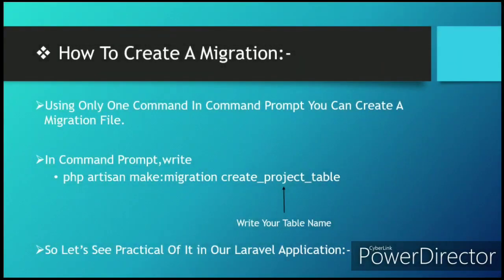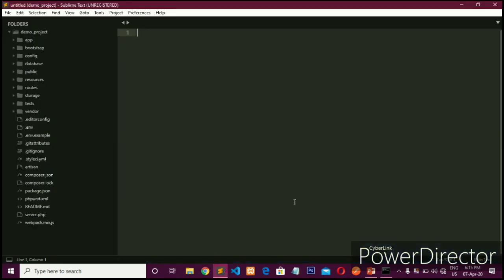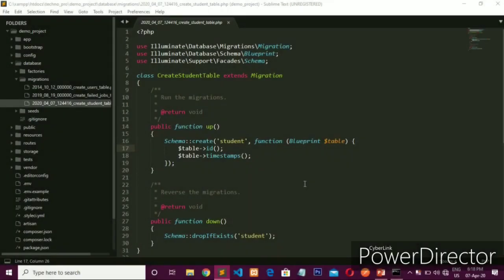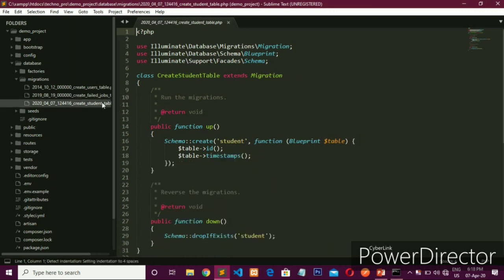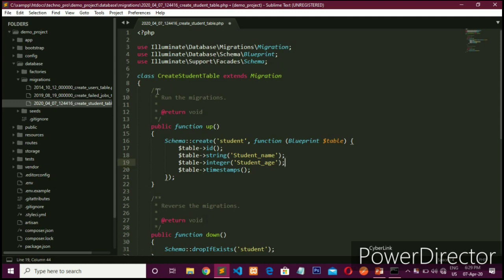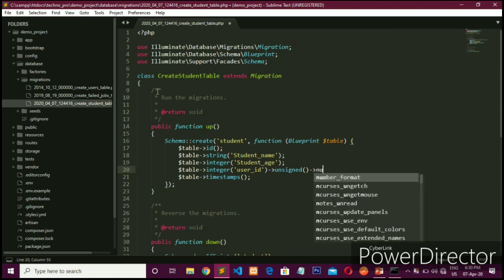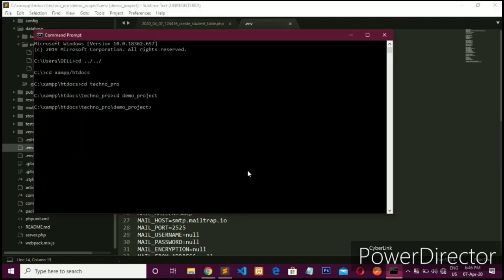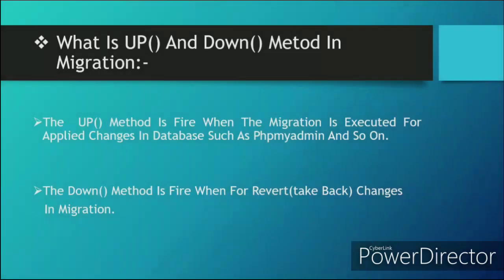Laravel Framework Latest |What is migration? |how to create a migration? what is up and down method?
Laravel Framework Latest | What is migration? | how to create a migration? |  What Is The Important Of Migration? | what is up and down method In Migration?

Hello Guise,Welcome Back In My Laravel Series.In This Video I WIll Give You Brief Information About Migration In Which I Covered What Is Migration? What Is The Important Of Migration? What is up and down method In Migration? And Practical Of Migration.See Without Migration You Can Not Create Database So It Is Most Important Topic And In This I Will Show You Each And Everything With Practical So Your Doubt Regarding Migration Is Cleared.So Don't Miss This Video And Without Any Skip.So Enjoy Guise.

My Playlist Link Is:-

                             Thank You Guys For Supporting Me.